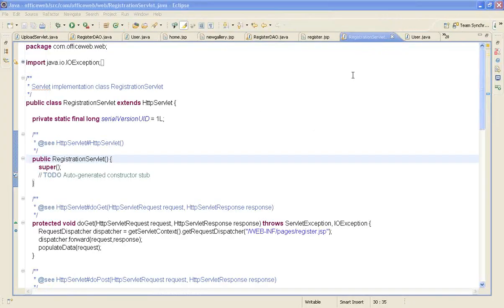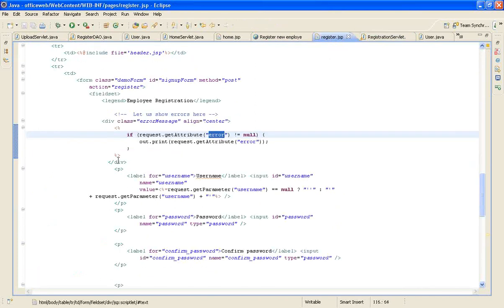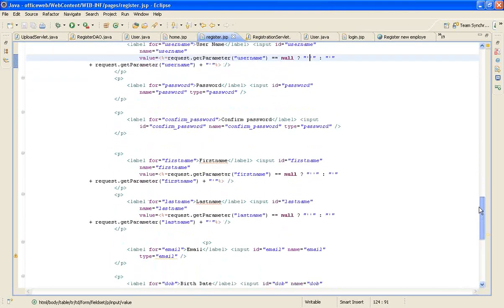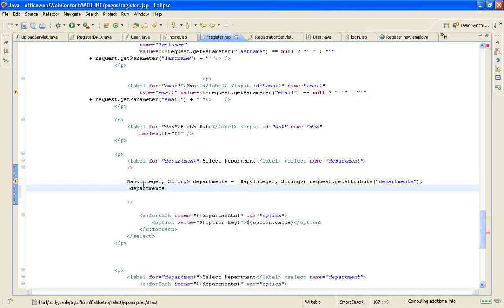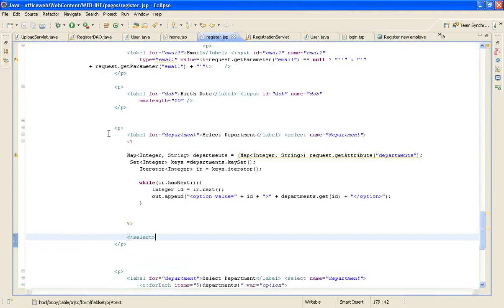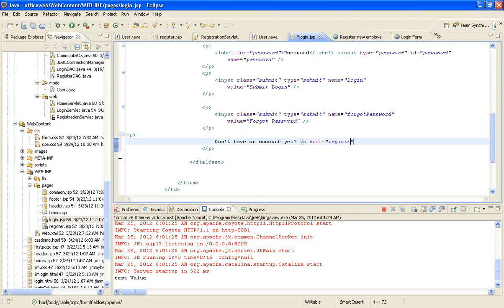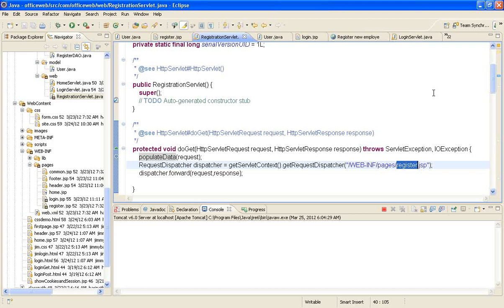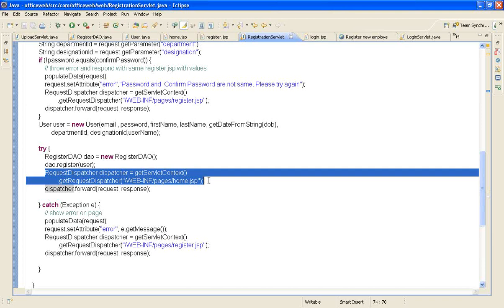java web officeweb registration page